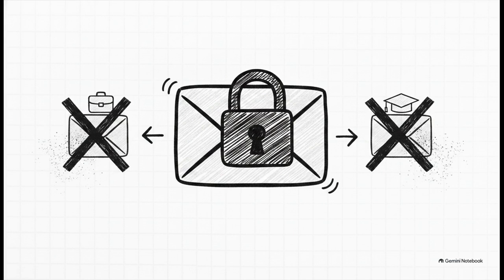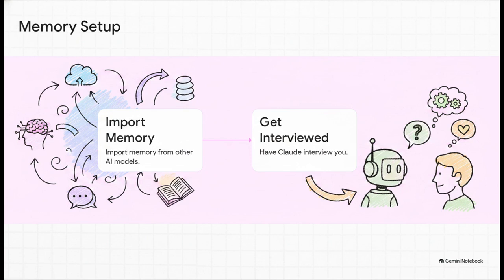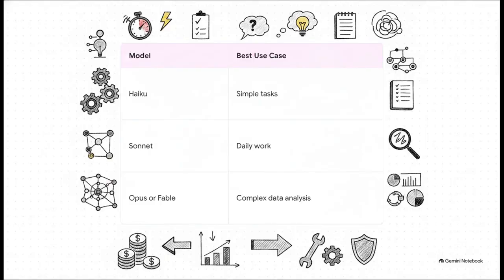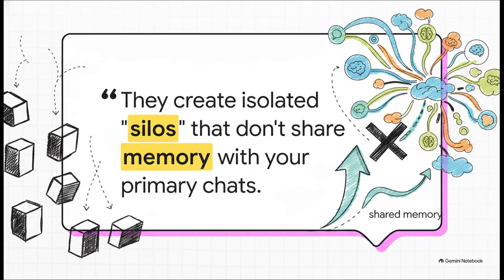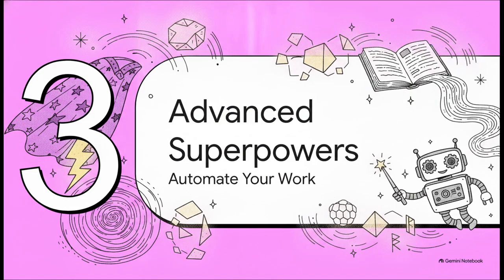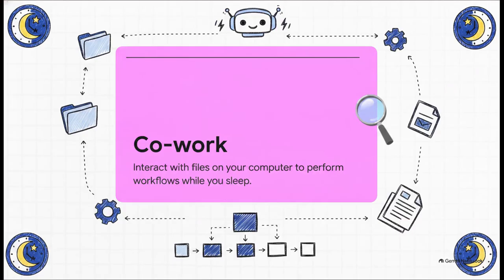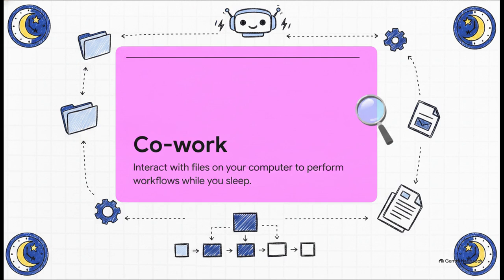The Claude - pointers for new users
Listing out some basic points for new users on how to use Claude.